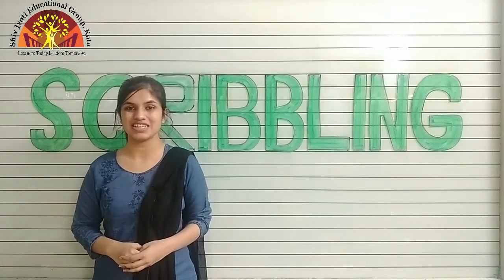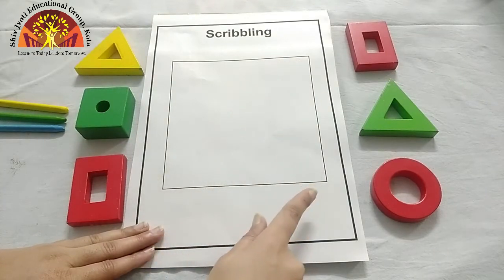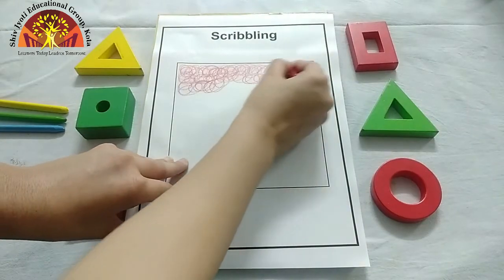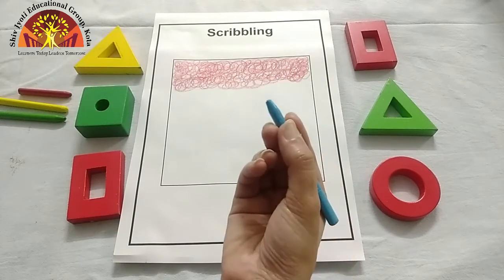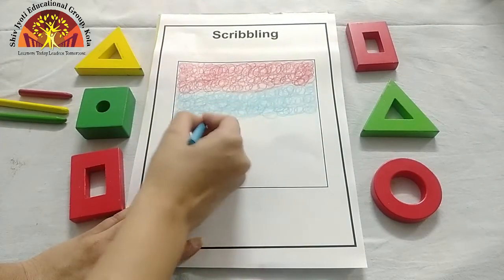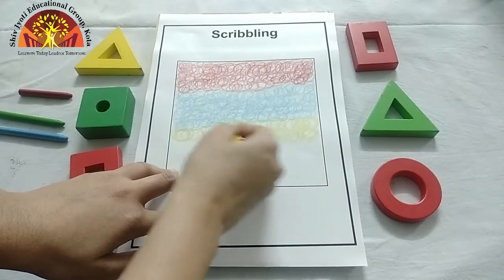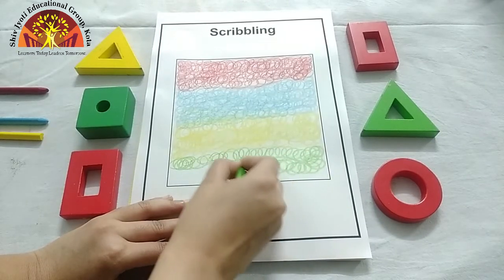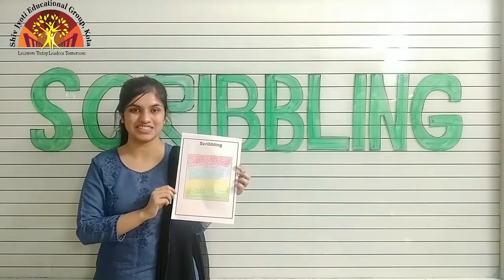NURSERY LET'S SCRIBBLE